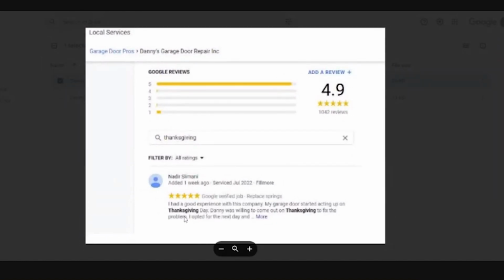Google LSA and Spam Reviews EP. 4 Home Service Contractor Blueprint by A2O Digital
Welcome to the Home Service Contractor Blueprint! 🏠🎙️
This podcast is dedicated to helping home service businesses thrive in today's fast-paced market. Whether you're in HVAC, plumbing, electrical, roofing, or any other home service industry, this show covers all the tips, tricks, and strategies you need to grow and succeed.
Join us as we dive into the latest trends in marketing, proven sales tactics, efficient operations, leadership best practices, customer service excellence, and more. Each episode features expert insights, actionable advice, and real-world examples to help you improve your business, scale effectively, and stay ahead of the competition.
👉 What you'll get:
Expert marketing strategies that drive leads and conversions
Sales tips that boost closing rates and customer loyalty
Operational efficiency techniques to streamline your business
Leadership insights for managing teams and improving company culture
Growth hacks, tech tools, and innovations shaping the future of home services
Whether you're a seasoned business owner or just getting started, the Home Service Contractor Blueprint is your go-to resource for navigating the ever-evolving world of home services.
📅 New episodes released consistently!